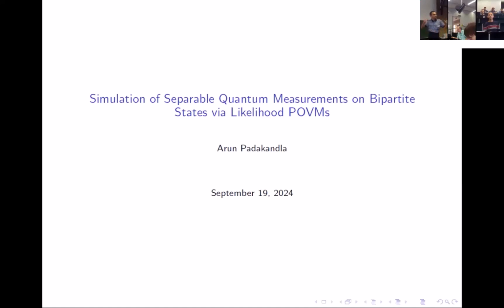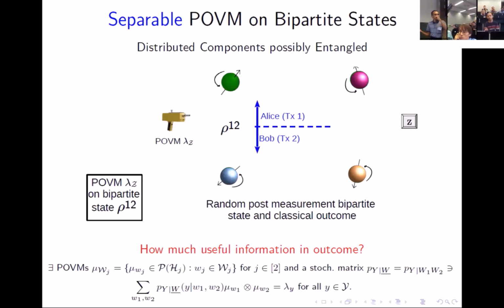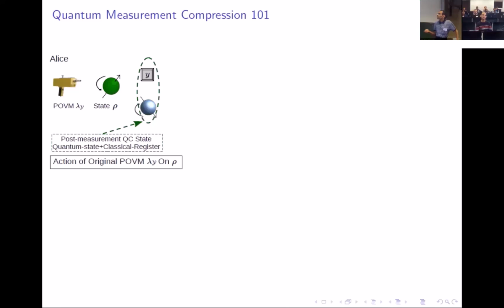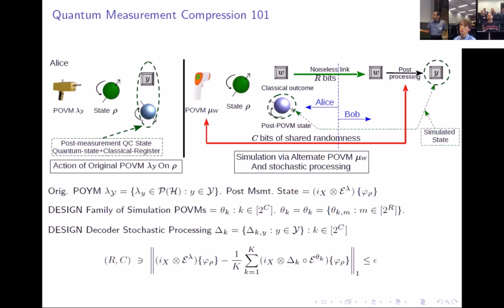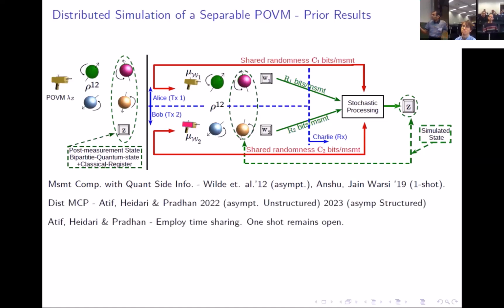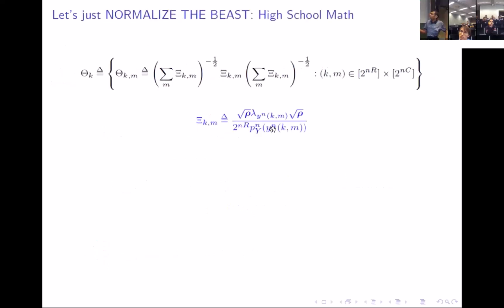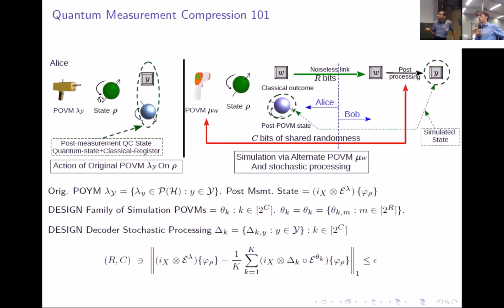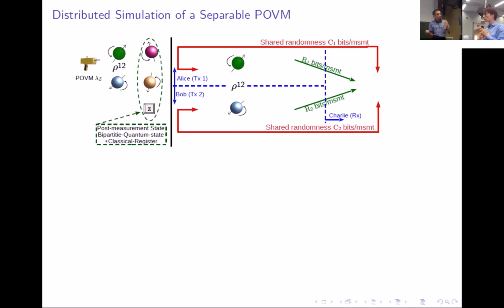Simulation of Separable Quantum Measurements on Bipartite States - Arun Padakandla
Simulation of Separable Quantum Measurements on Bipartite States via Likelihood POVMs.

Arun Padakandla